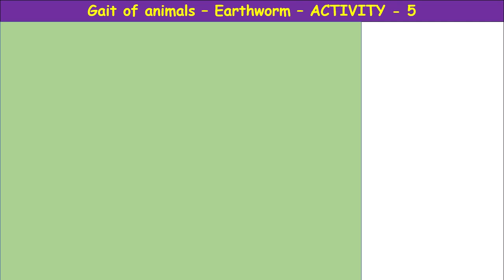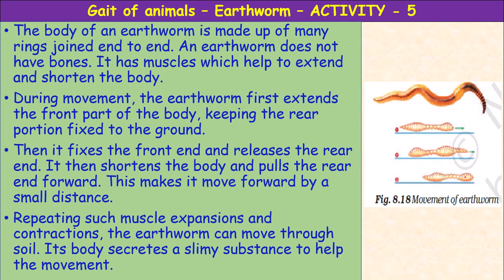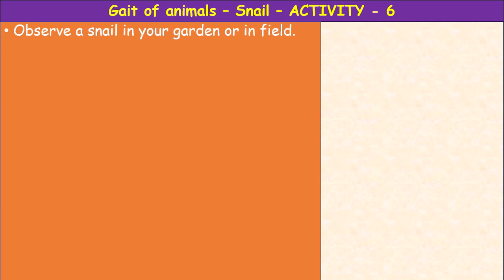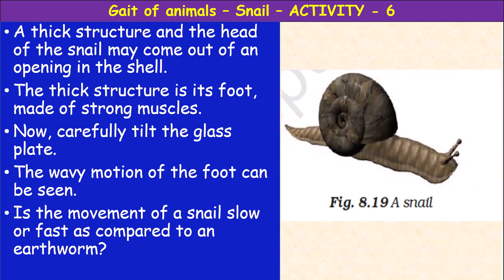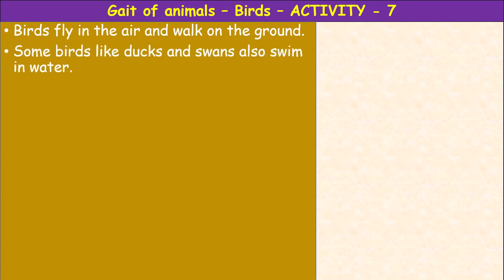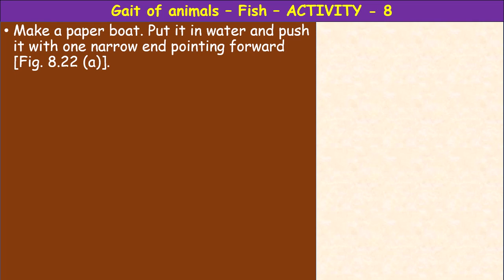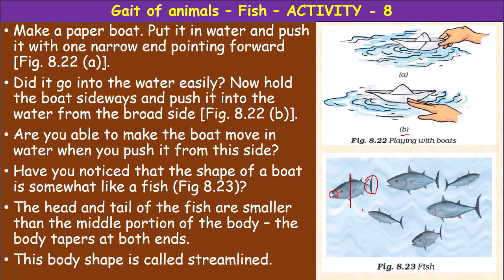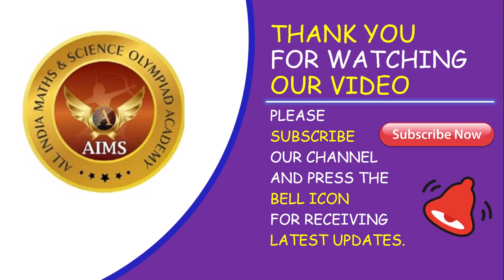6TH OLYMPIAD || BIOLOGY || BODY MOVEMENTS || PART 04